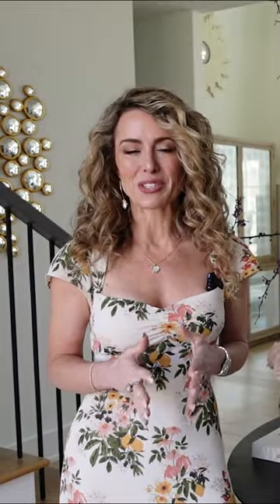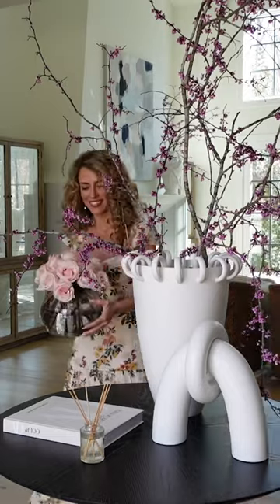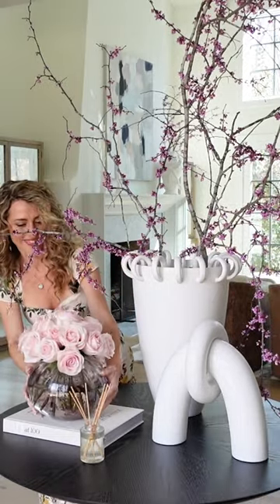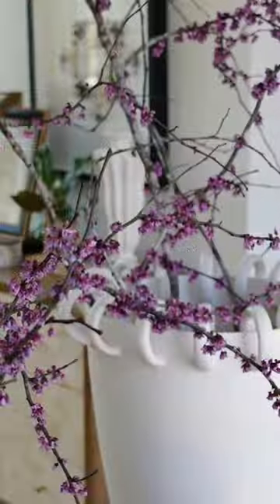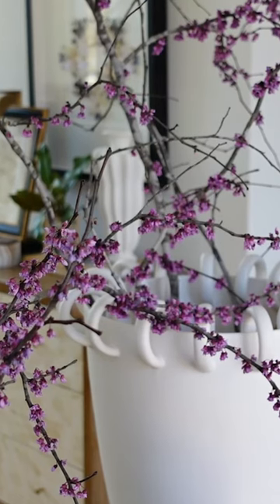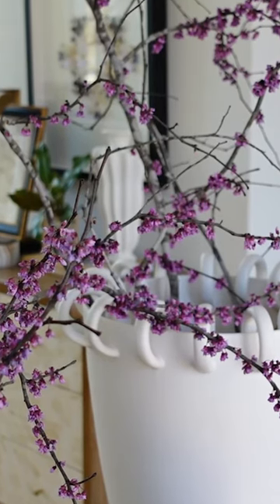What color signifies spring for you?